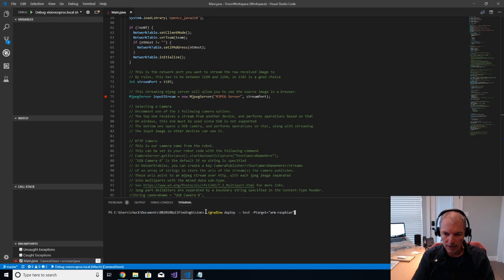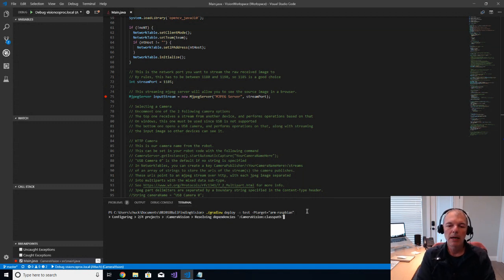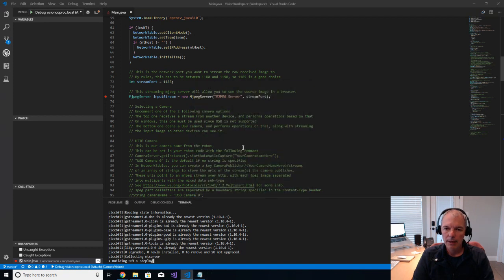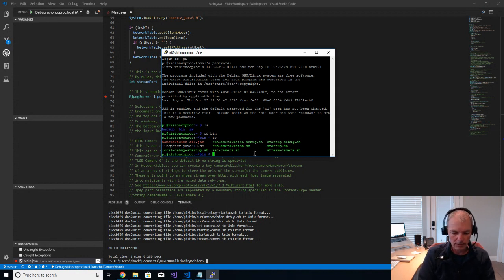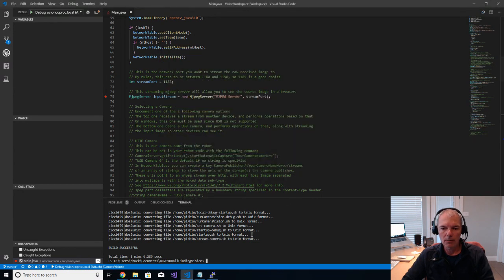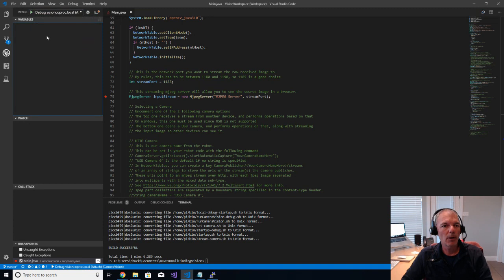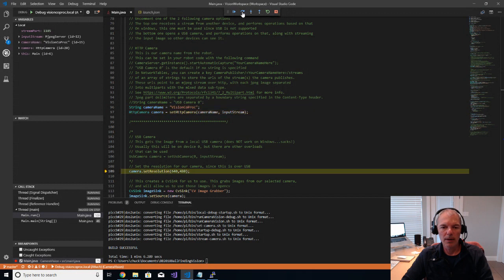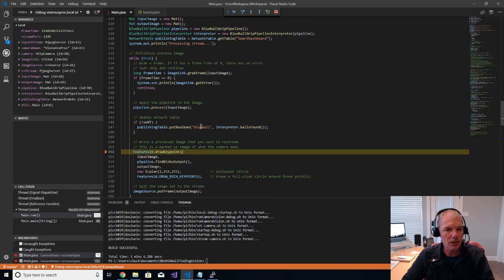Vision Processing: Remote Debugging - Part 8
If you have attempted to add vision processing to your robot in the past and encountered problems, this video series should help.  A Visual Studio Code (VSCode) project with an embedded GRIP pipeline will be discussed that will enabled you to code, test, and deploy a vision processing application from a standalone Windows workstation, which is currently difficult to do.  The project also allows you to easily deploy the application to a Raspberry Pi for offloaded image processing at robot run time.

In part 8 of this video series, I demonstrate how to configure and run the VSCode interactive debugger for remote debugging of the CameraVision project on a Raspberry Pi.

One thing I did not mention in the video is that the source code used to run the project was from version 0.0.3, not master (which I intend to keep revising over time).  So after you clone the project, in VSCode, do Ctrl-Shift-P, type git, pick Git: checkout to..., then select version 0.0.3.

Author: Chuck Benedict, Spartan Robotics, Team 997